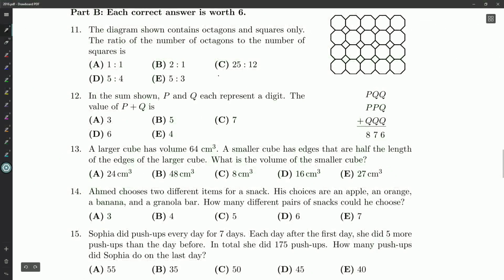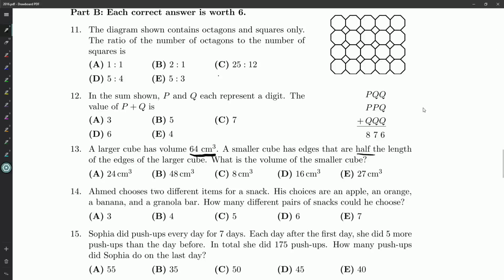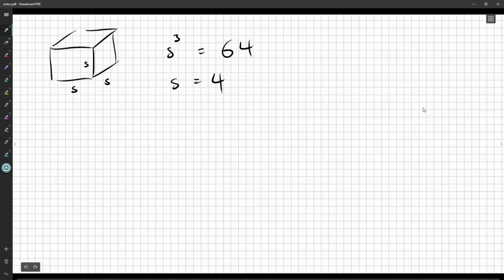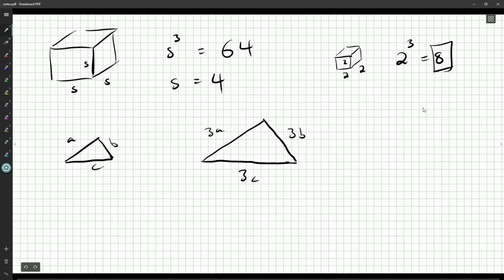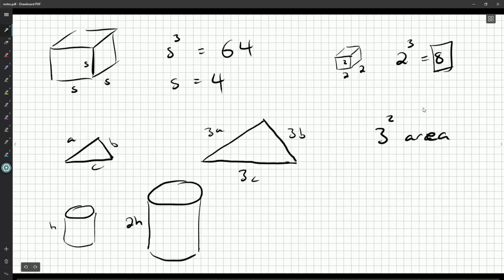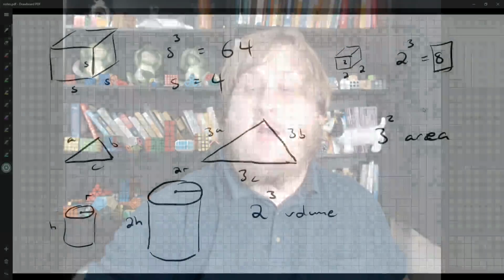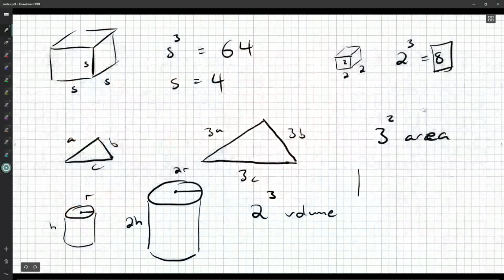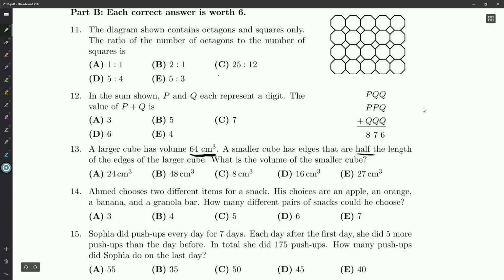Gauss 7 2016 13